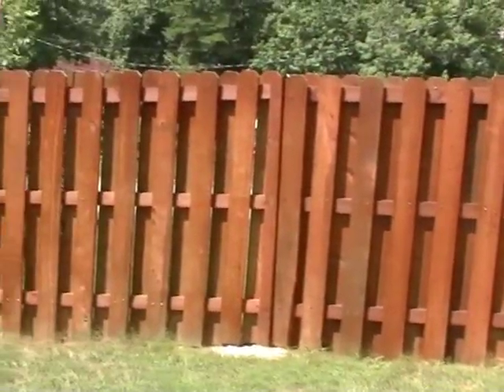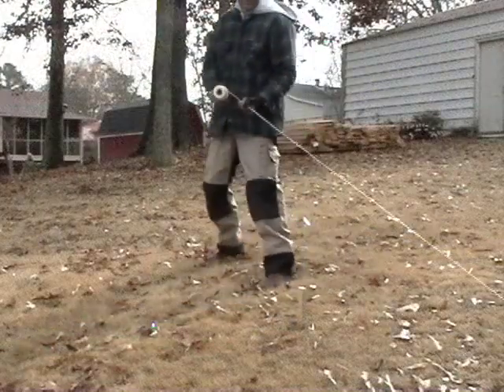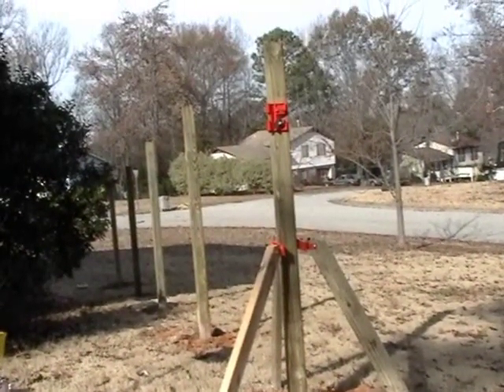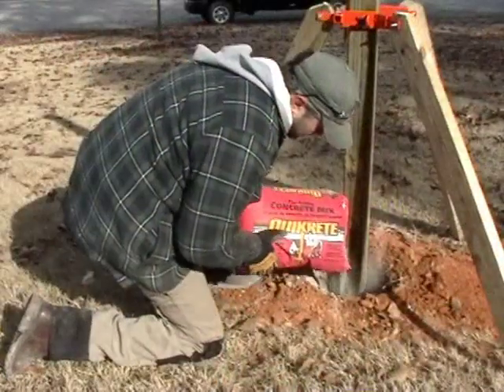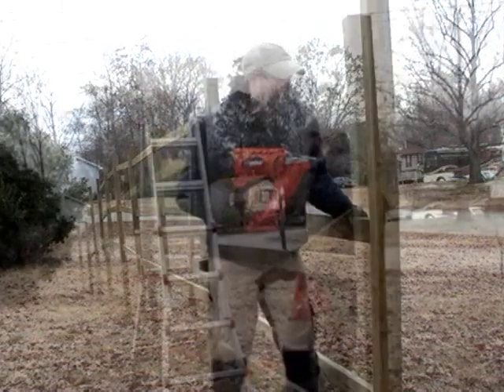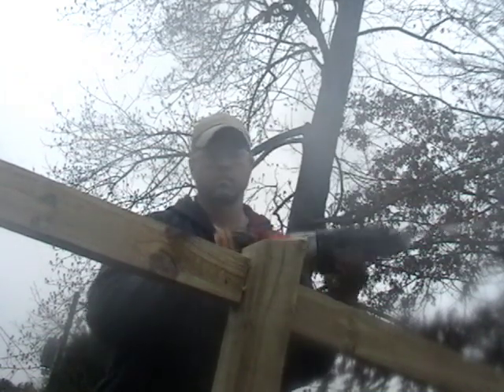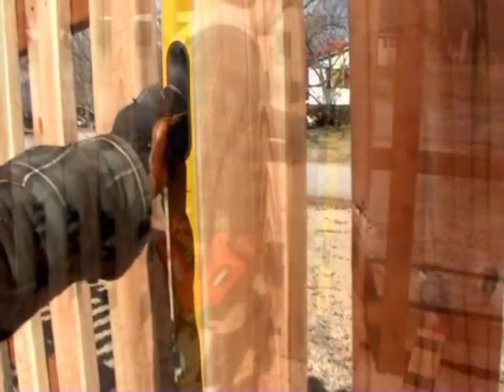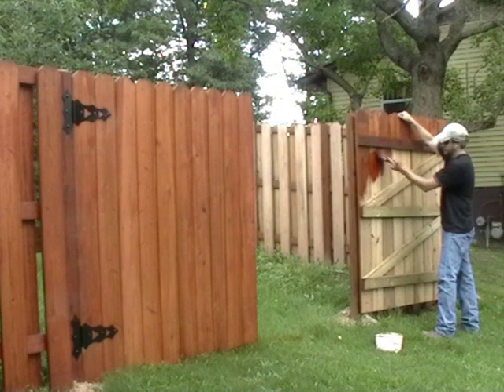How to Build a Shadowbox Privacy Fence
Extreme How-To editor, Matt Weber, shows how to build a shadowbox privacy fence.